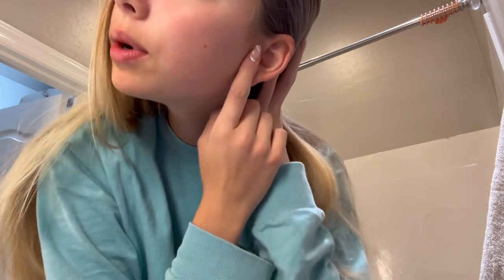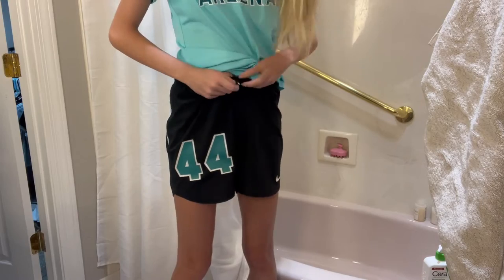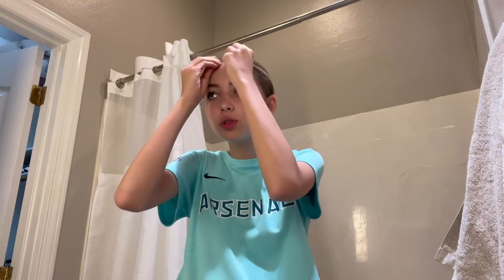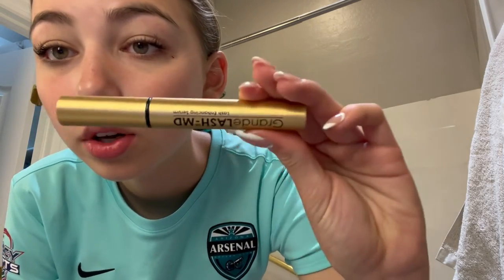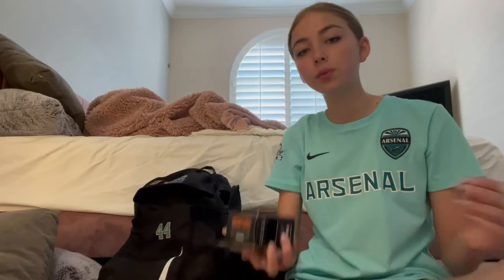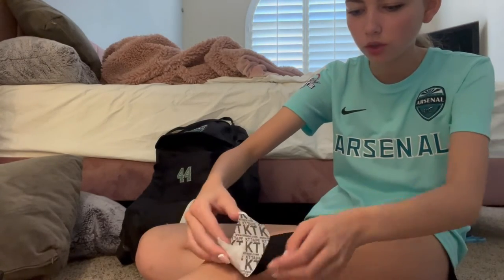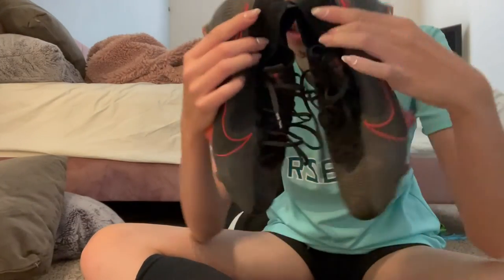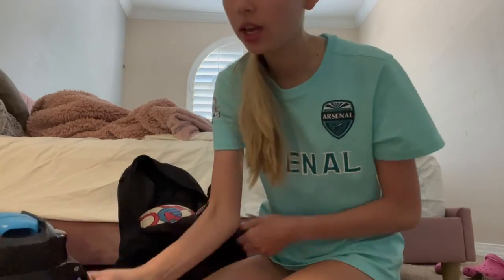grwm for a soccer game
Hey guys into days video I have you get ready with me for my final soccer game!! I take you threw what I do on a normal day when I have a game. I filmed this today for the reason being its my last tournament and game of the season!! I get my soccer outfit on and show you my cleats and just talk threw the whole process of me getting ready!!

sub count-1,309

ilysmm
-kai